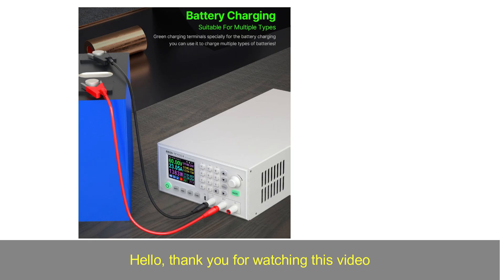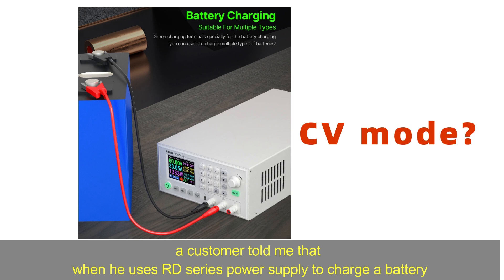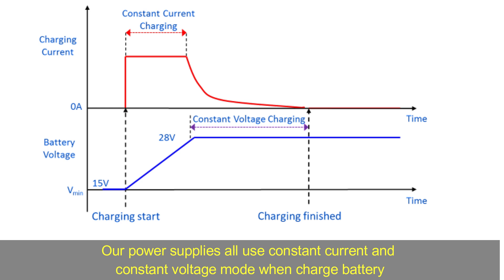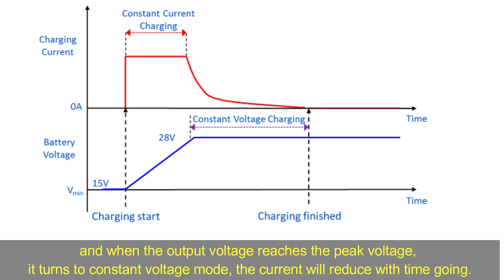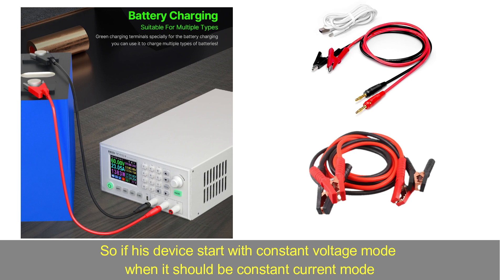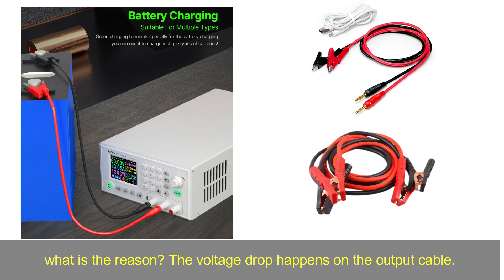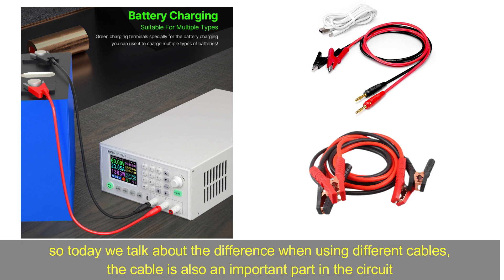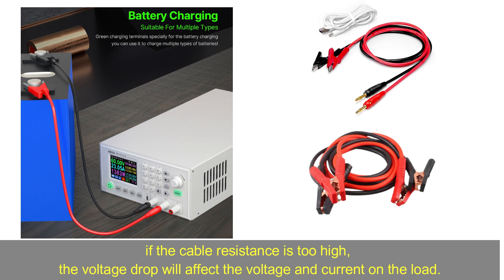the output cable matters for power supply for voltage drop!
Hello, thank you for watching this video, a customer told me that when he uses RD series power supply to charge a battery, it will start from constant voltage mode directly, what is the reason?

Our power supplies all use constant current and constant voltage mode when charge battery, when the battery voltage is low, it is constant current mode, and when the output voltage reaches the peak voltage, it turns to constant voltage mode, the current will reduce with time going.

So if his device start with constant voltage mode when it should be constant current mode, what is the reason? The voltage drop happens on the output cable.

we compare the voltage and current when using different cables to charge a battery under high current. so that it is important to choose a suitable cable, you need to choose a cable with lower resistance

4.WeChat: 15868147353